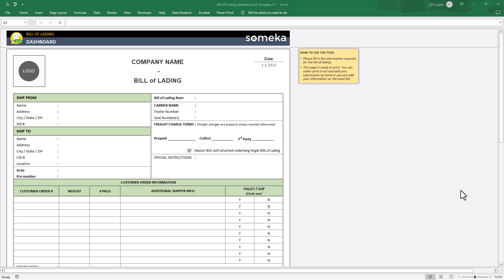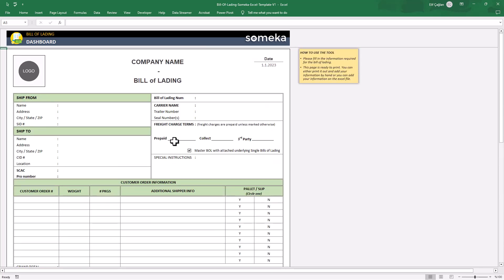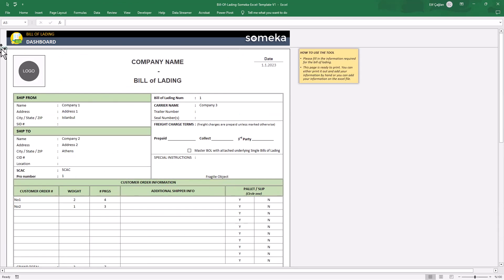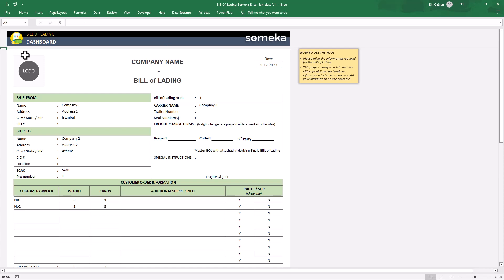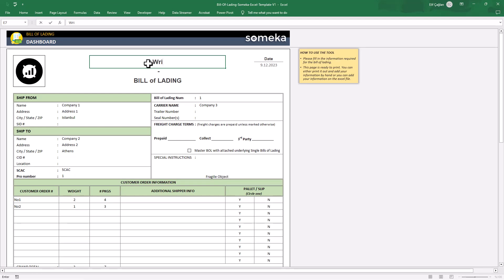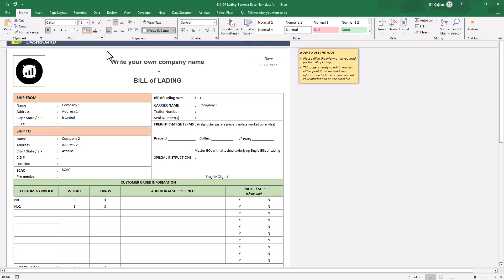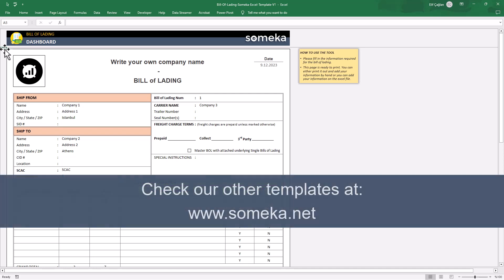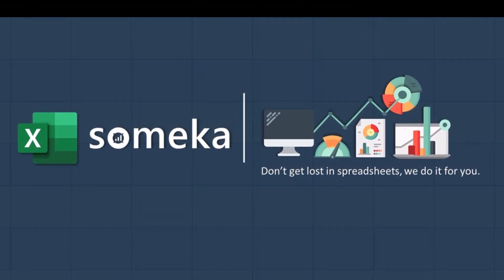Bill of Lading Excel Template | Fill, Edit & Print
Ready-to-use Bill of Lading Template in Excel. Fillable, editable and printable cargo recipt form. Check this quick tutorial for Bill of Lading Excel Template and download the file.

0:00 - Intro
0:15 - Filling the template
0:50 - Customization of the file
1:45 - Print-out
2:10 - Conclusion

# Bill of Lading Format in Excel
# Fillable, editable and printable template
# Instant download BoL
# Informational notes included
# Ready-to-use template